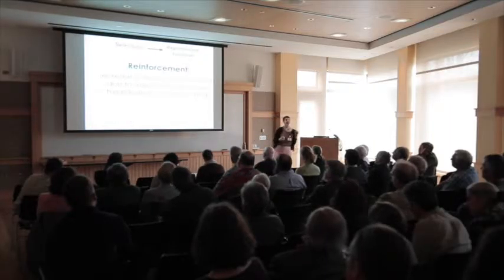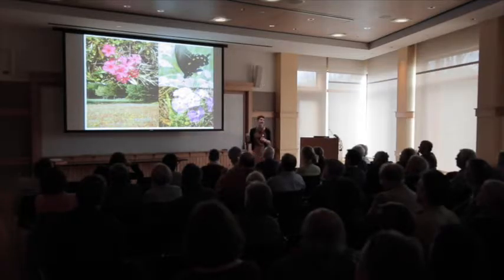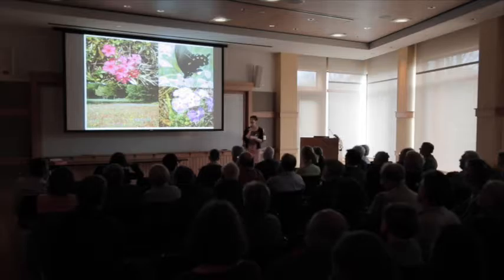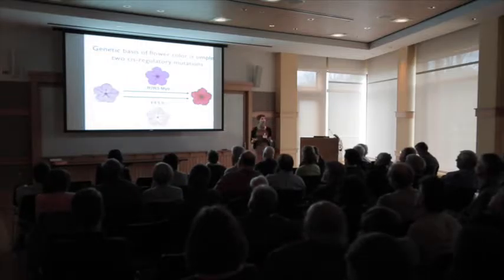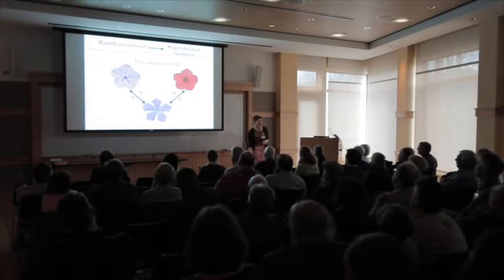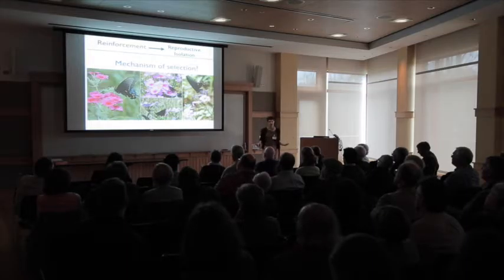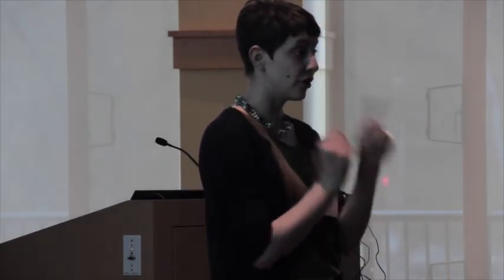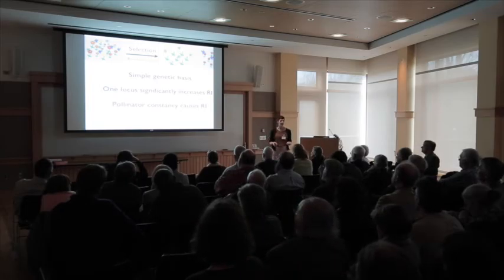The Causes and Consequences of Natural Selection for Speciation | Robin Hopkins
6-8 May 2016 | Special Event | Linnean Society Meeting at the Arnold Arboretum of Harvard University